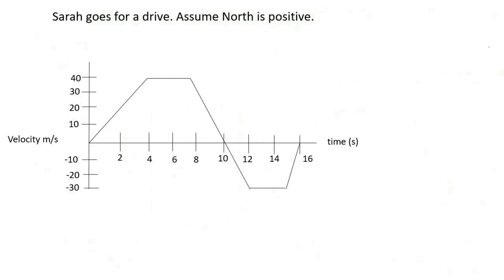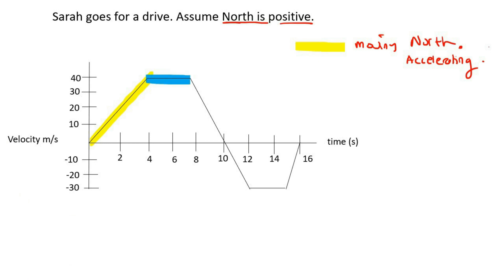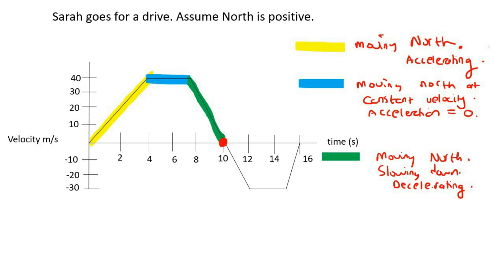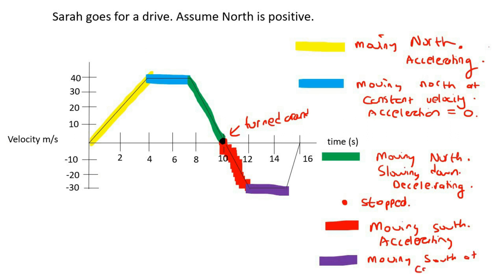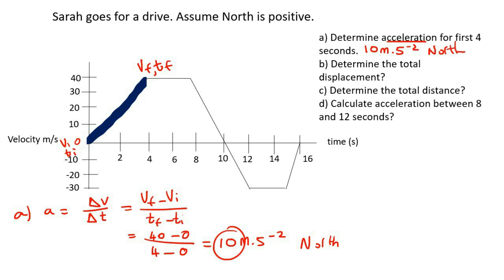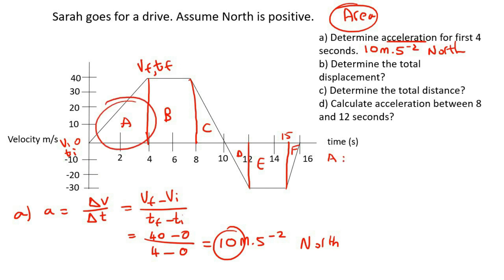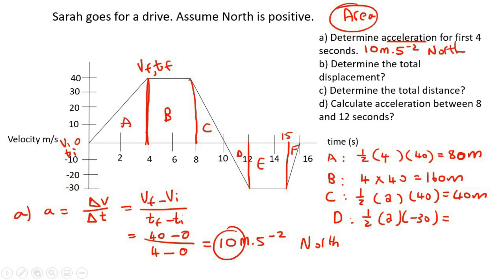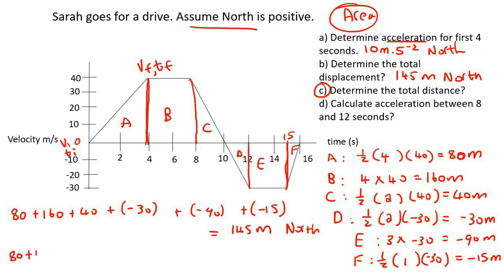Velocity Time Graph Grade 10 Science